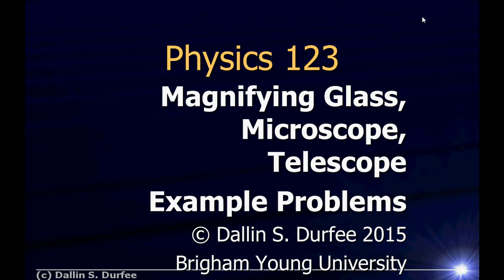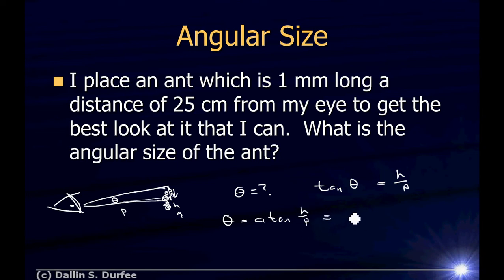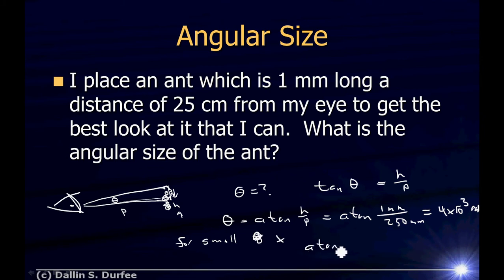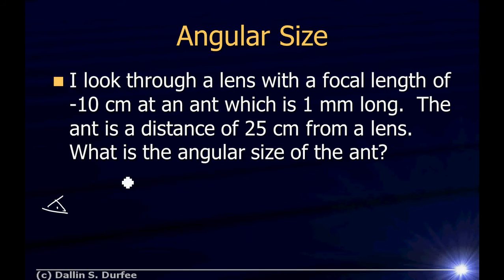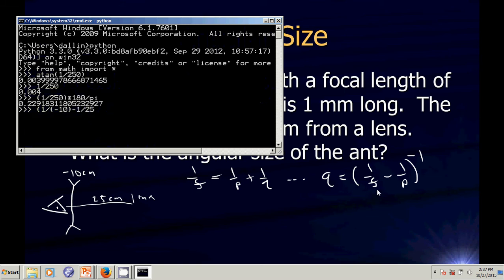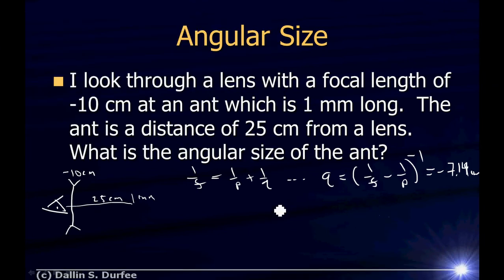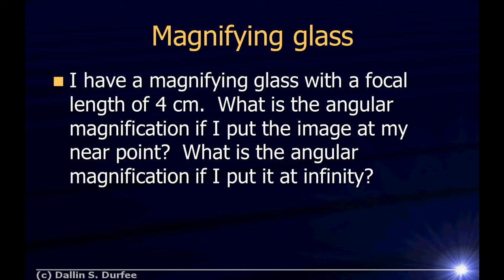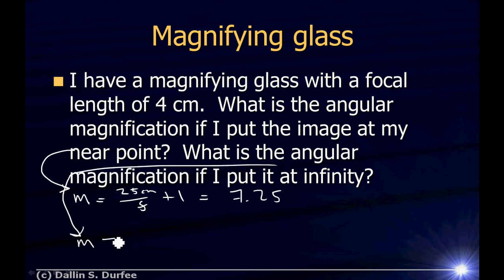Physics123 Example Problems - Angular Magnification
Example problems with magnifying glasses, compound microscopes, and telescope